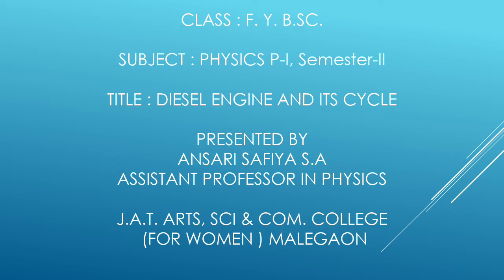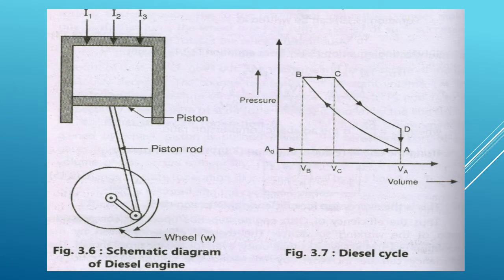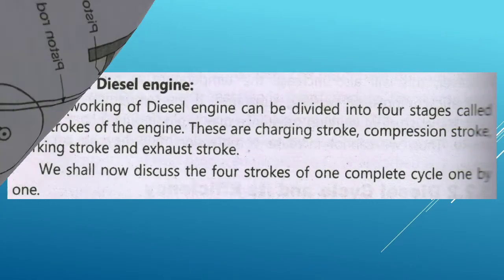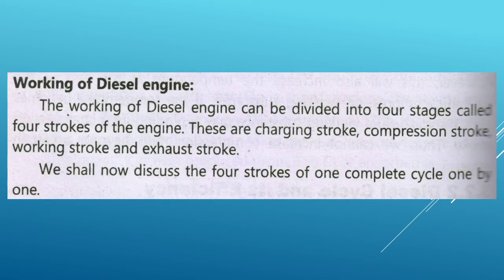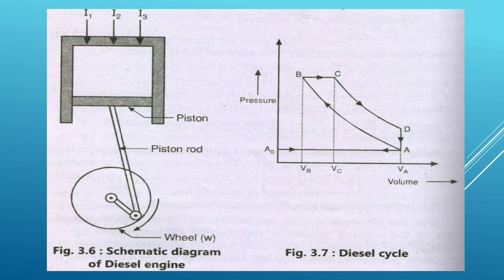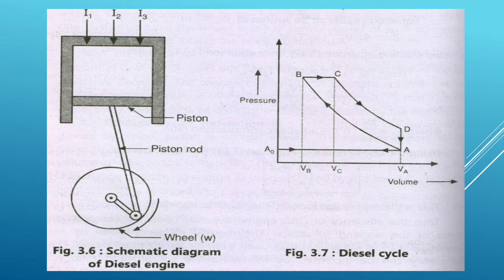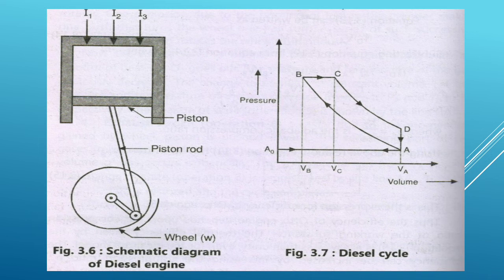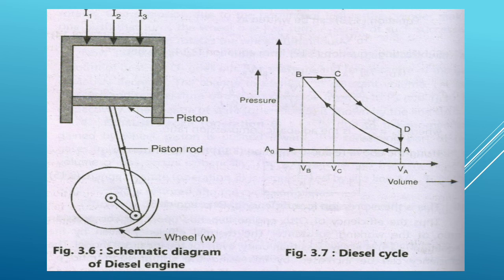FYBSc | Physics | Diesel Engine & its Cycle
Class: FYBSc
Semester: II
Subject: Physics
Topic: Diesel Engine & its Cycle

Malegaon, Nashik